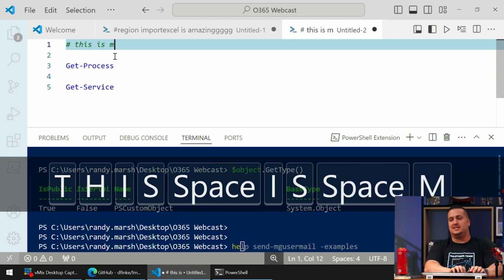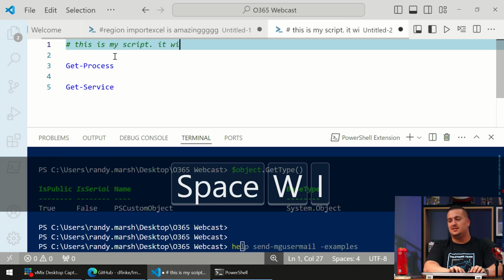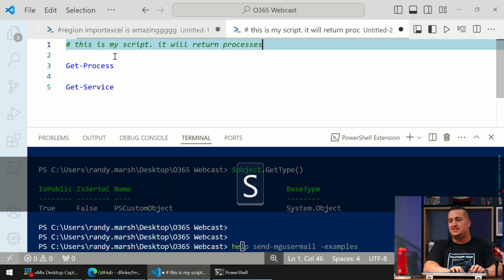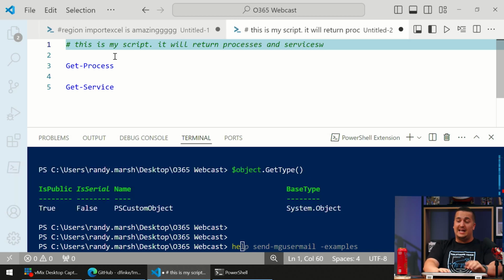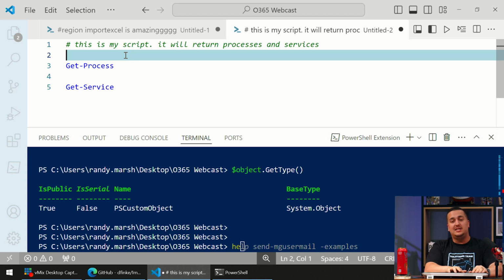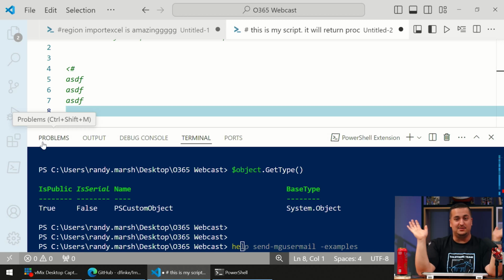PowerShell Pro Tips: Using Comments like a Boss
When to comment, when not to. Learn how to use comments like a boss in PowerShell with these pro tips from Microsoft MVP Andrew Pla! Commenting in PowerShell is a crucial skill for effective scripting and coding - don't miss out on these valuable insights.